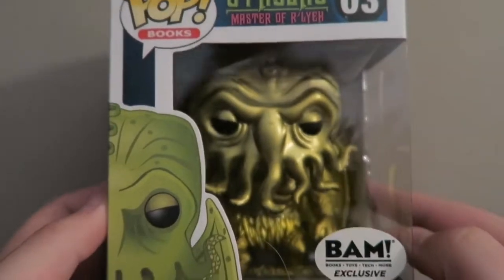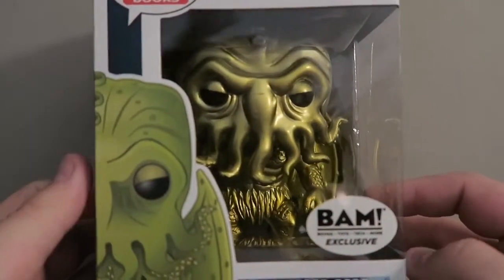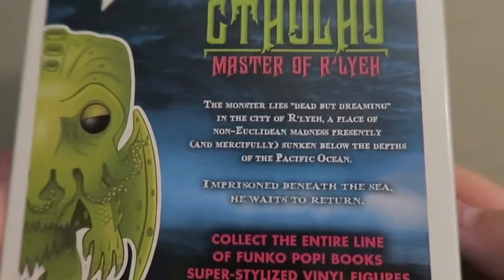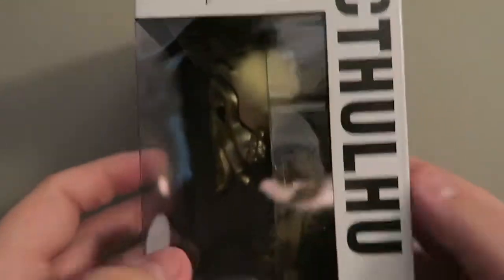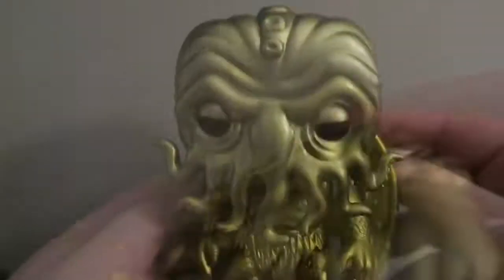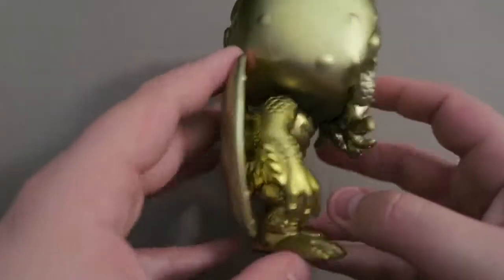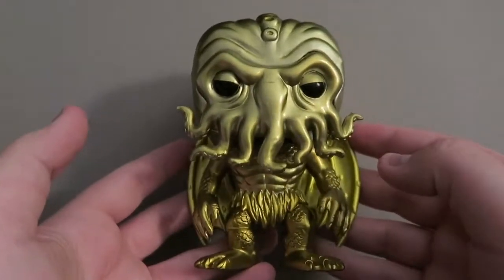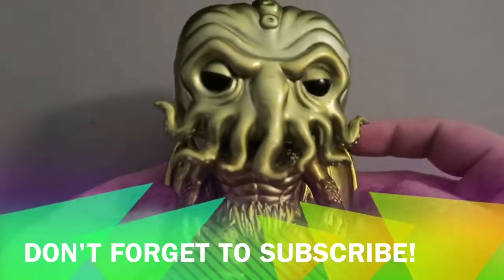Books-A-Million Exclusive Gold Cthulhu Pop Vinyl Review & Unboxing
We're back with a cool exclusive from BAM! This gold Cthulhu pop is really neat and a cool variant of the regular design.